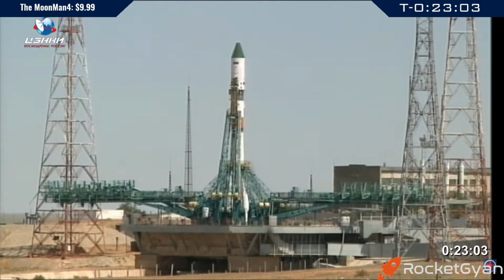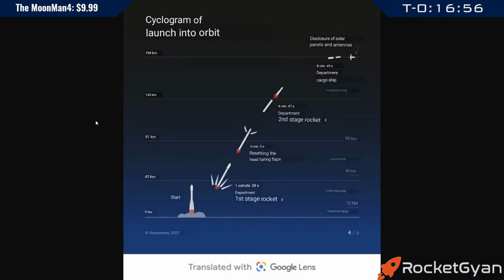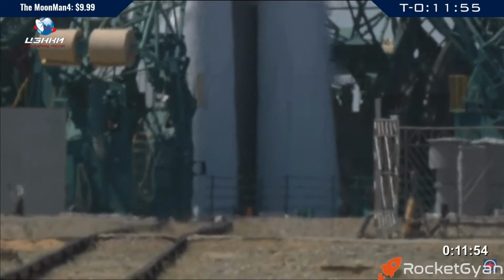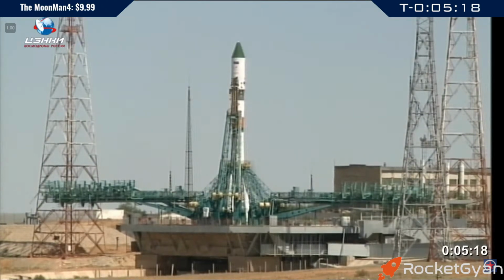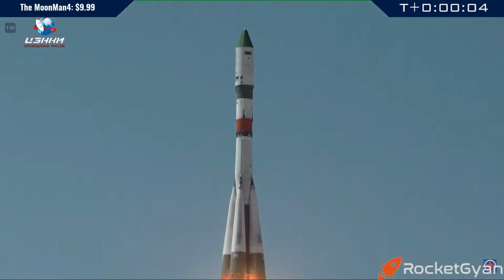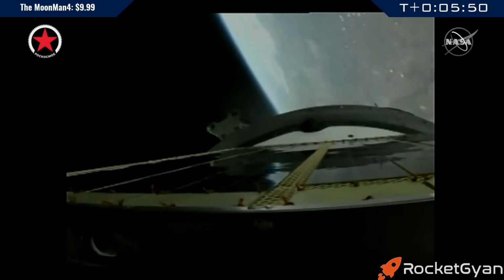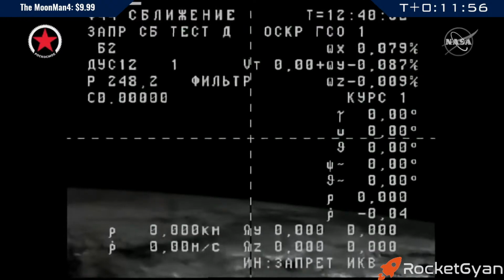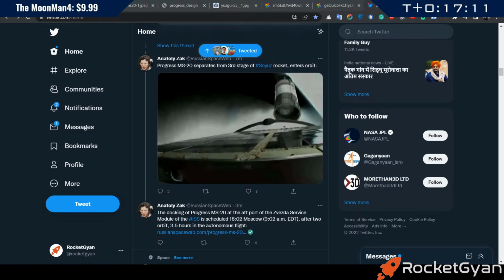[Liftff: 24:13] Soyuz Launch Progress MS-20 Mission LIVE | NASA & Roscosmos Launch to ISS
NASA and Roscosmos will be attempting to Launch Progress MS-20 resupply mission to ISS aboard a Soyuz rocket.

Progress MS-20 (81P) is a cargo resupply mission that will be heading to the International Space Station (ISS). ROSCOSMOS will launch it using an uncrewed Progress MS spacecraft atop a Soyuz 2.1a launch vehicle. The rocket will lift off from Launch Complex 31/6, at the Baikonur Cosmodrome in Kazakhstan. This mission will mark the 20th flight of the Progress MS capsule and the 81st cargo delivery to the space station.
Progress MS-20 will carry propellant and pressurized gases, water for the Rodnik system, and other cargo and equipment. Overall, this mission will bring approximately 2,500 kg of cargo to the ISS.

Progress MS will separate from the third stage of the Soyuz 2.1a at ~9 min after launch. It will
autonomously dock to the Poisk module (Poisk is the Russian word for “exploration”). It is used as a research facility, as well as a docking compartment for both Soyuz spacecraft and Progress capsule.

the Progress MS-20 spacecraft was loaded with cargo, including a total of 599 kg of fuel, 420 liters of water, 40 kg of compressed nitrogen, and 1,458 kg of equipment for the Expedition 67 crew.

The spacecraft was also loaded with four CubeSats which include the Tsiolkovsky-Ryazan No. 1-2 and the YuZGU-55 No. 11-12. These CubeSats were developed by students from the Southwest State University in Kursk, Russia, and from the Ryazan Radio Engineering State University in Ryazan, Russia.

Both pairs of CubeSats will be deployed from the Russian segment of the ISS at a later date.